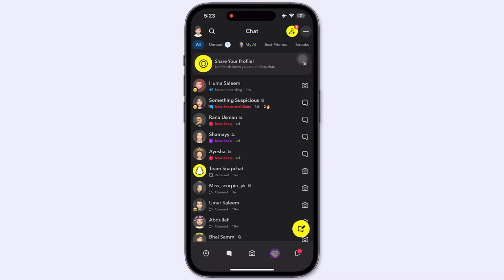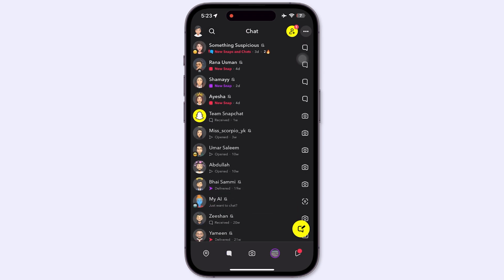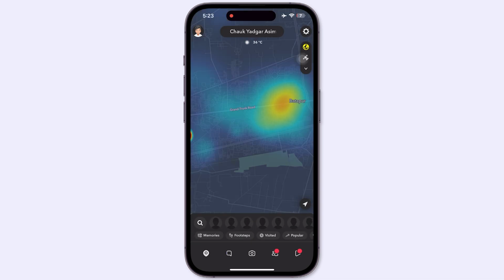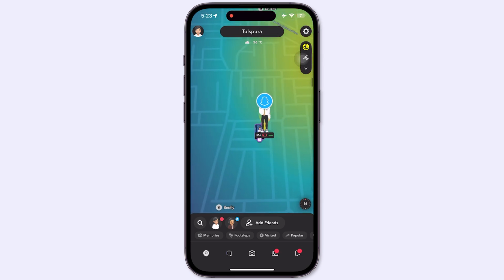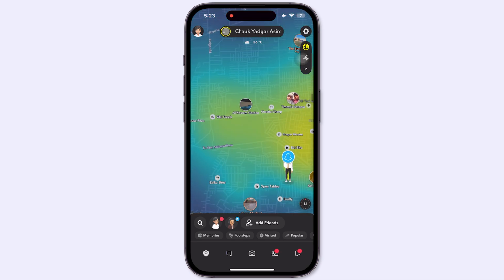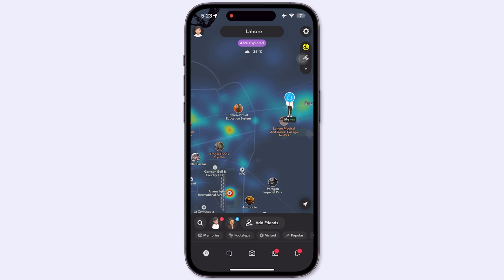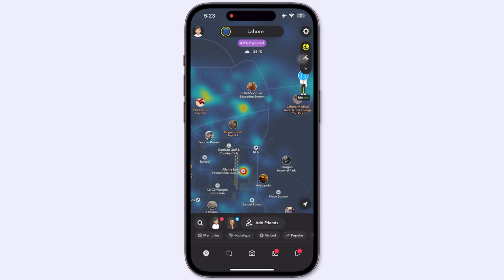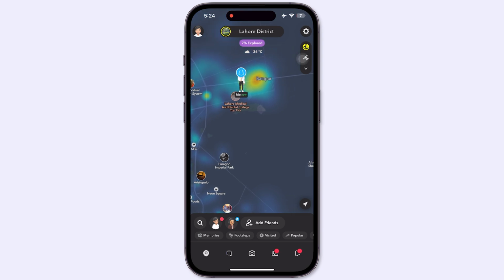How to See My Friends Location on Snapchat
Learn how to see my friends location on Snapchat easily with this step-by-step guide! This video explains how to find my friends location on Snapchat, how to see friends location on Snapchat, and how to share live location on Snapchat with friends. Discover how to use Snapchat Map, manage location on Snapchat, and even turn off location when needed.